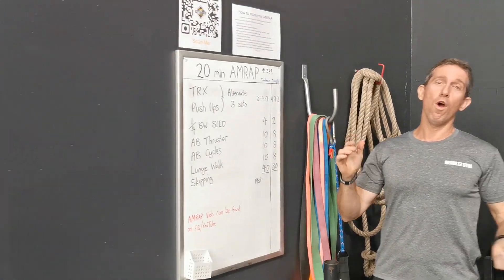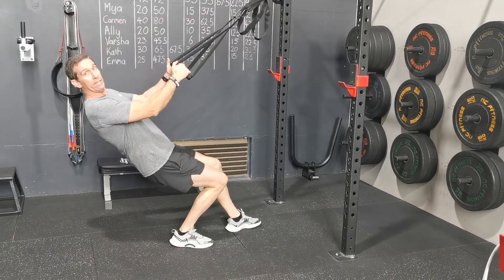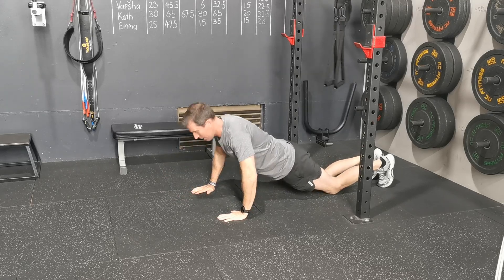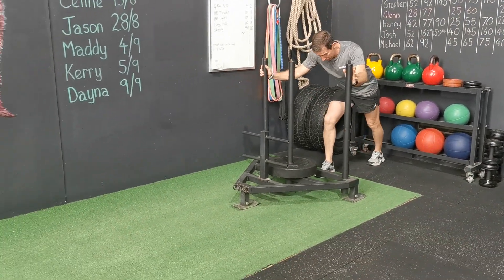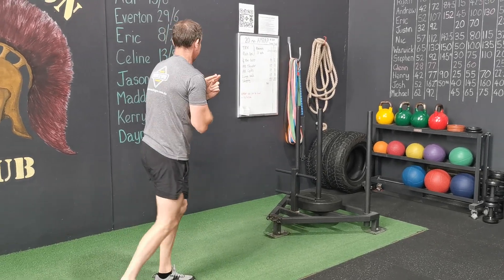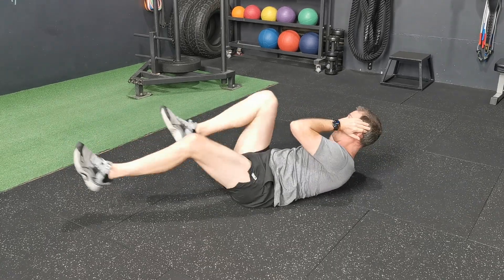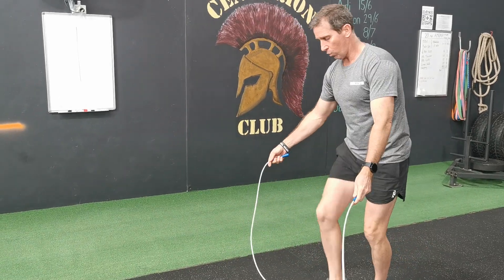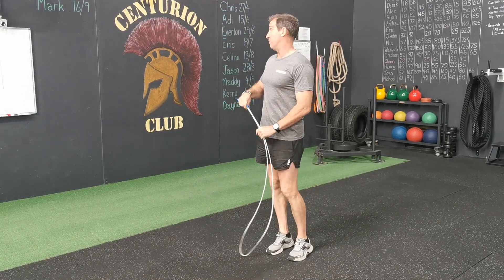Workout of the week - AMRAP 26 Sep 24